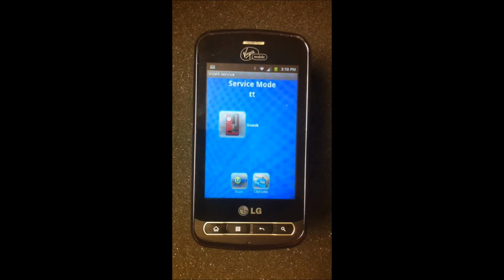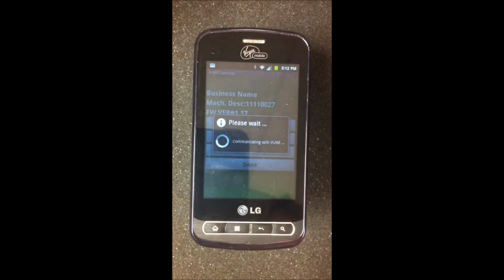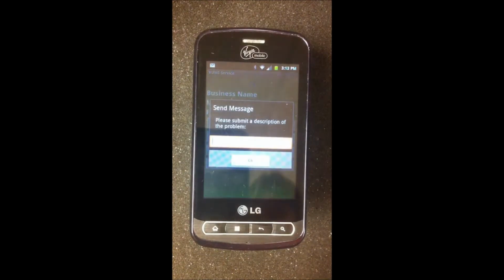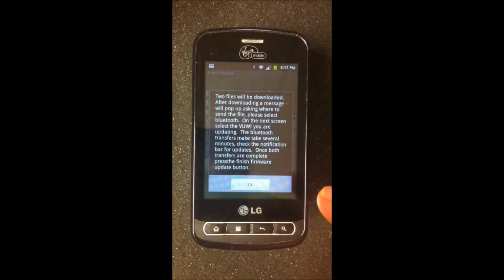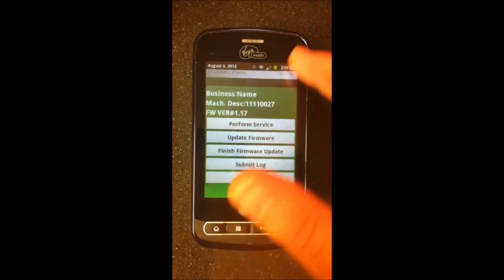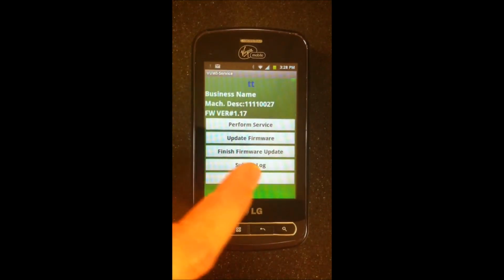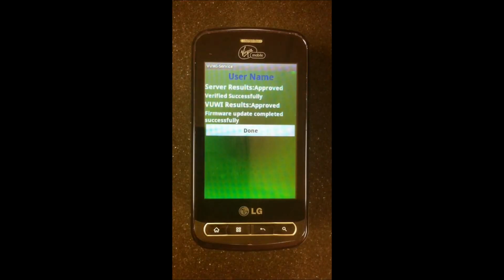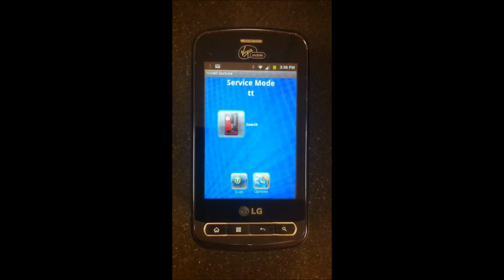service app video